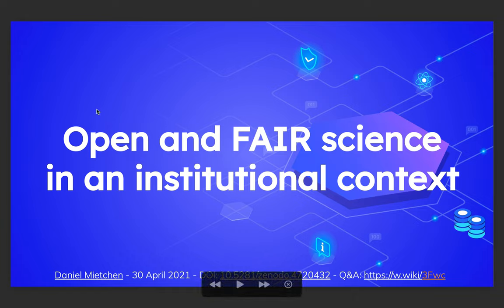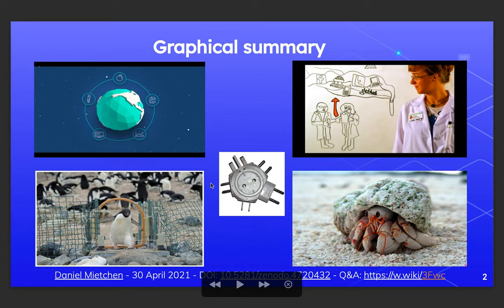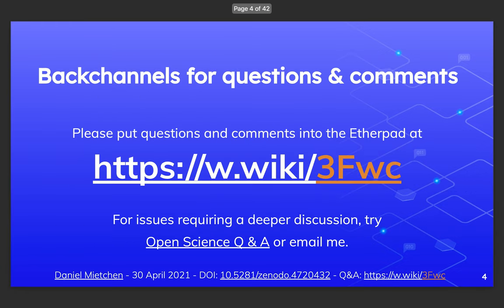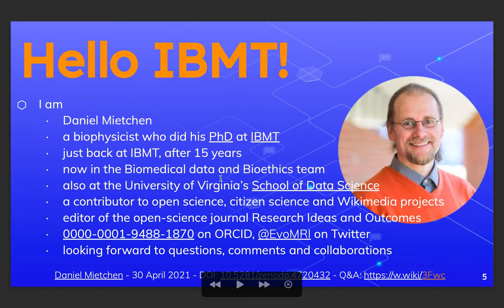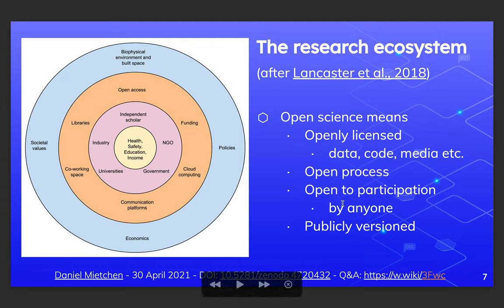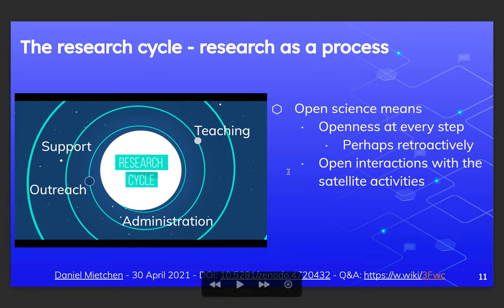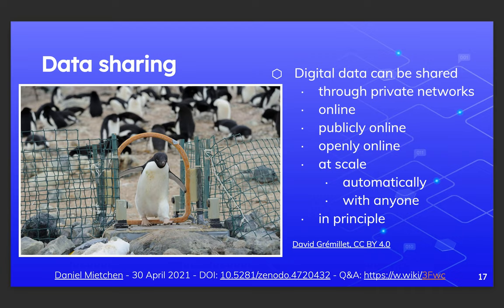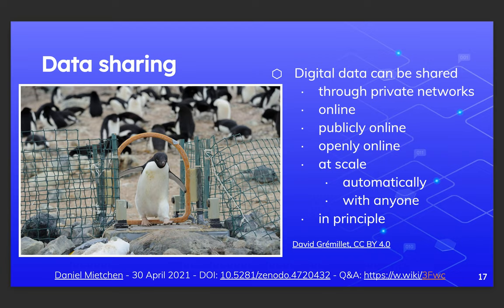Open science and FAIR data in an institutional context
Abstract
The research ecosystem is continuously evolving, and some of the prominent trends in recent years included the broader adoption of the principles of open science and FAIR data. In short, open science emphasizes reproducibility and collaboration, while the FAIR Principles (where FAIR stands for resources being Findable, Accessible, Interoperable and Reusable) enable both humans and automated actors to be active participants in the research process. This presentation is intended to stimulate discussion about how a broader adoption of open and FAIR principles in an institutional context could be approached, with examples chosen for being relevant to the Fraunhofer Institute of Biomedical Engineering.

About
This presentation was given at the Fraunhofer Institute for Biomedical Engineering (IBMT) on 30 April 2021. The audience was encouraged to pose questions and comments immediately rather than at the end, which led to a lively discussion throughout the talk, to the extent that some of the slides - or even things they simply alluded to - were discussed in a quite detailed manner, while other slides were essentially skipped. In contrast, the etherpad provided as a backchannel ended up not being used at all.

The slides used for the presentation were prepared on Google docs and then downloaded from there in PDF, ODP and PPTX formats. They and a version of the video recording (in MOV format) of a separate run of the presentation are available from Zenodo